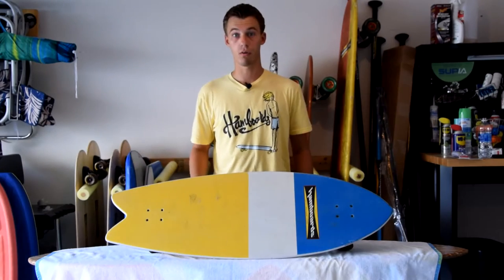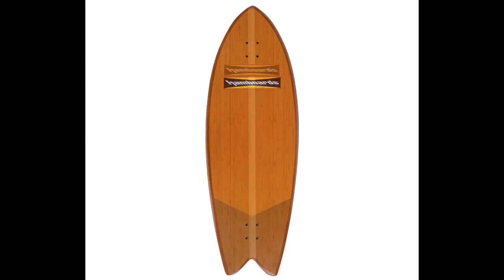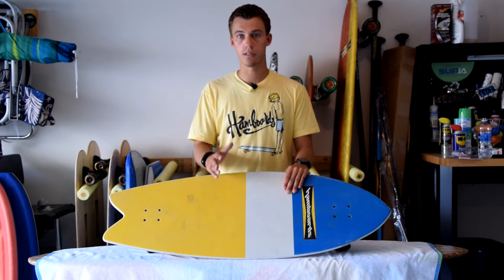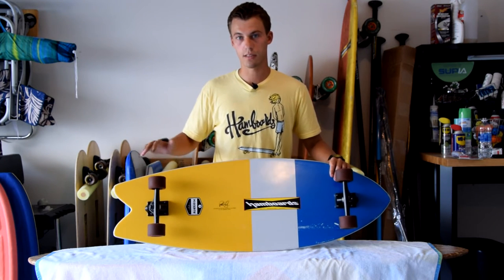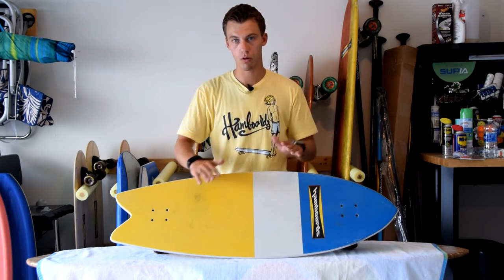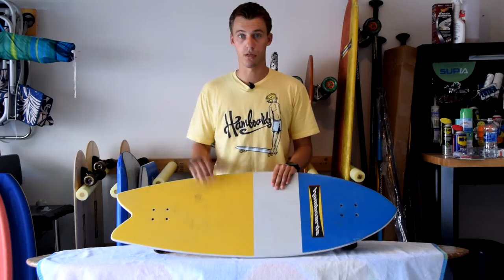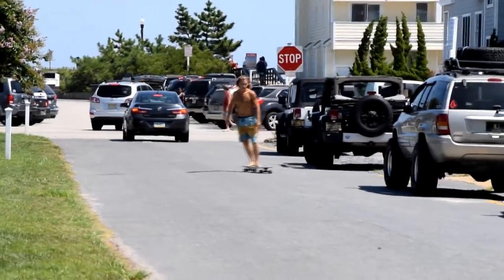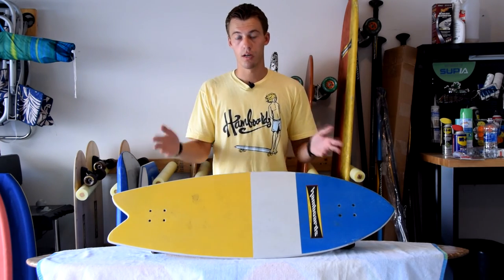Hamboards Pescadito Review